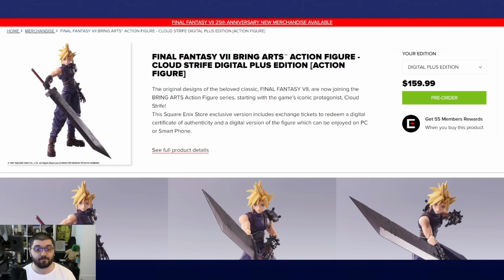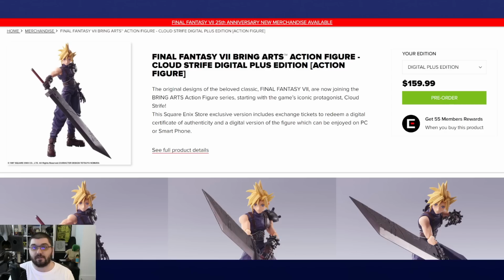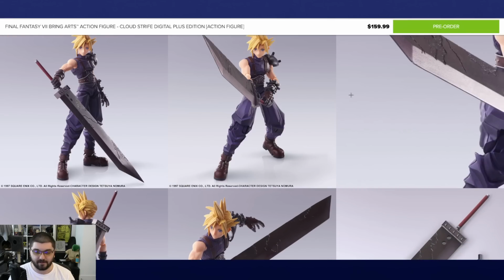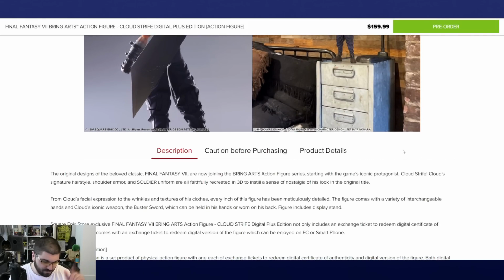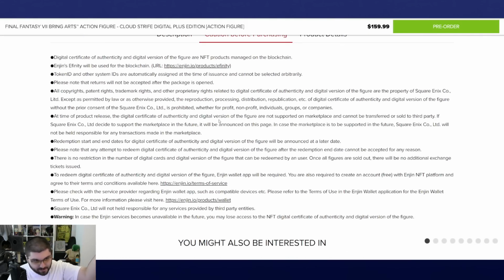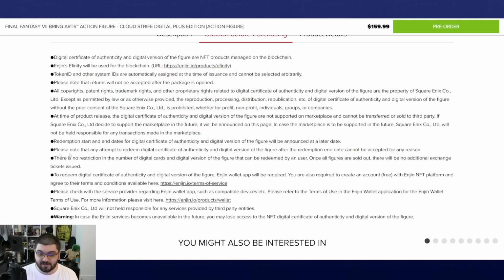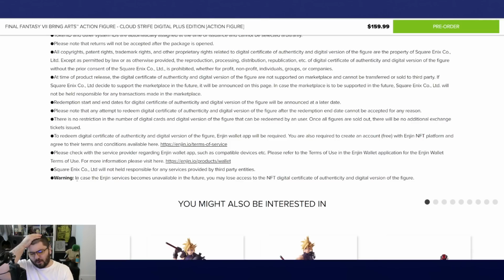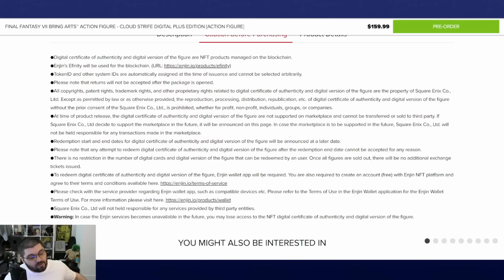Square Enix NFTs Begin... New Cloud Figure Offers Digital Version (My Thoughts)